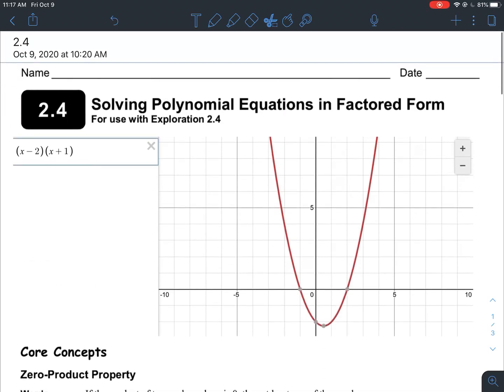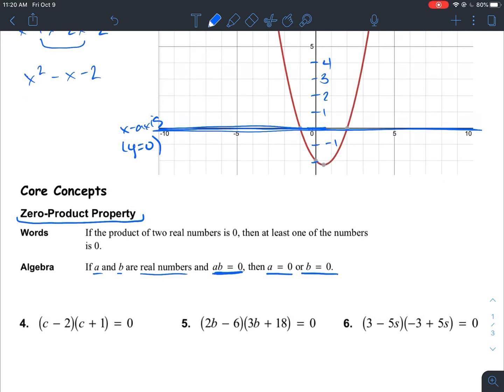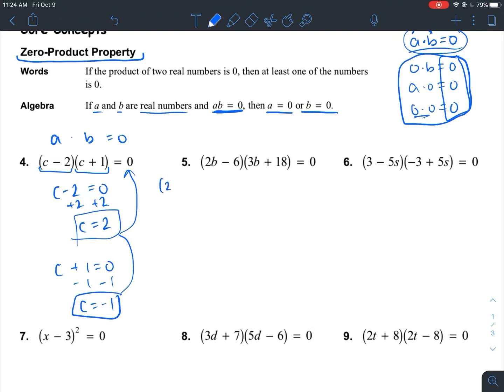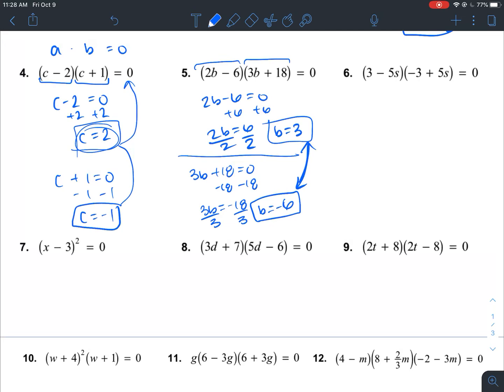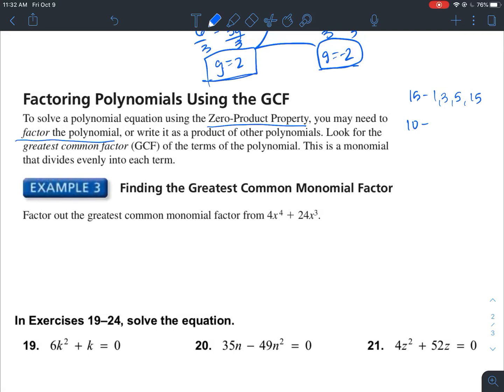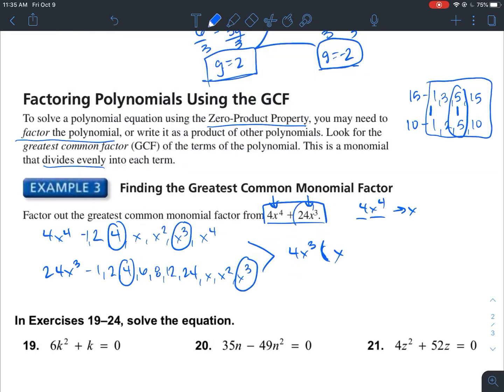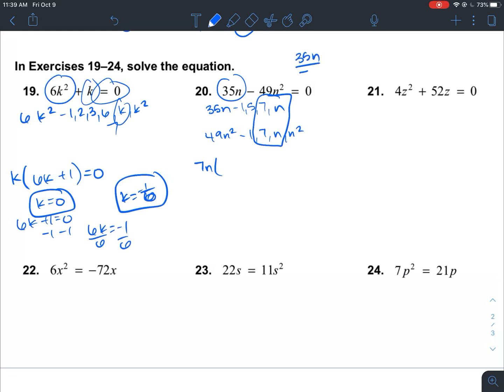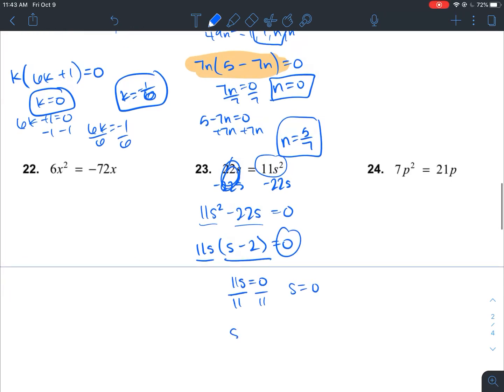2.4 Solving Polynomial Equations